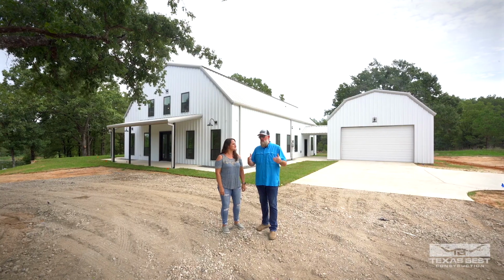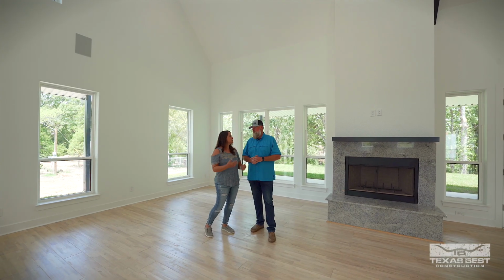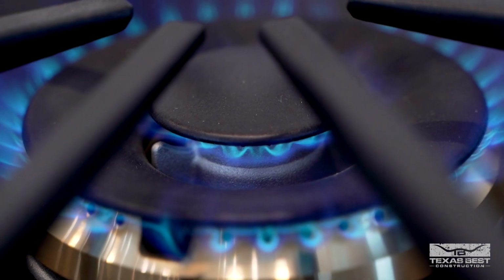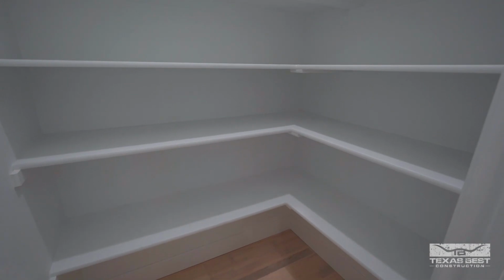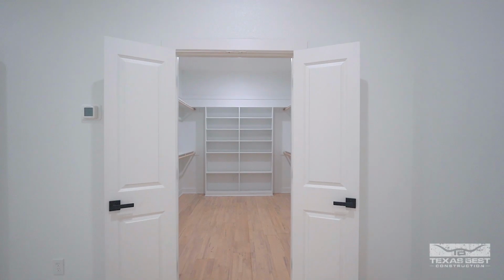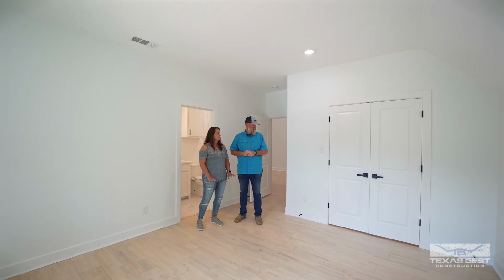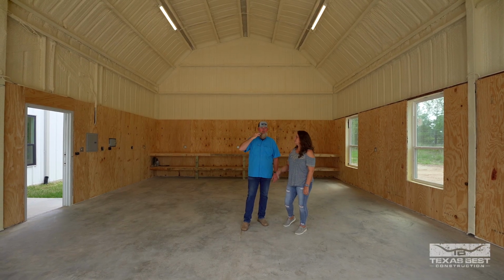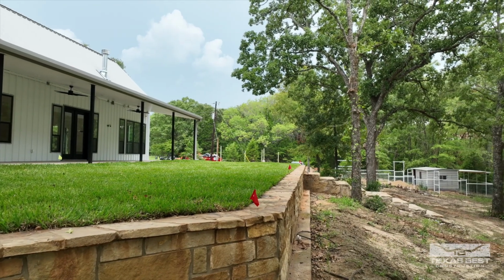Gambrel Barndominium Home TOUR | Texas Best Construction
Josh Helm